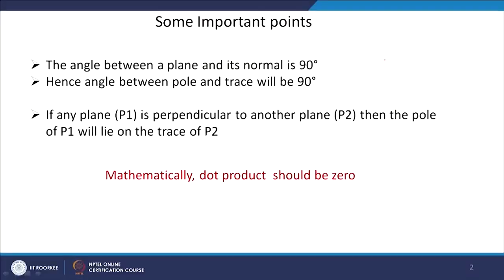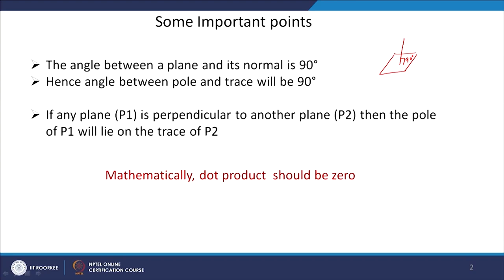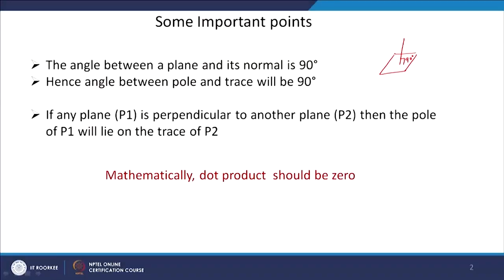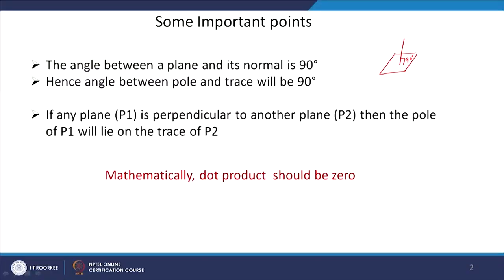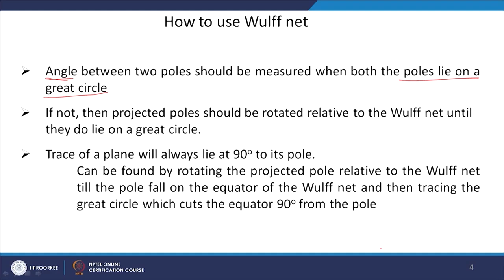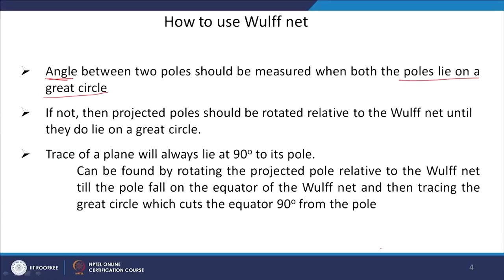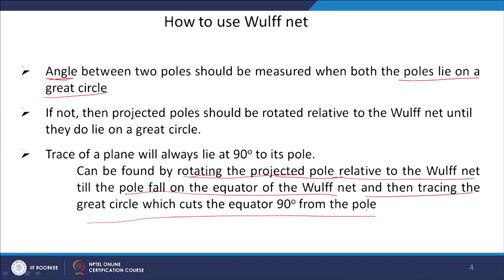Using Stereographic Projection